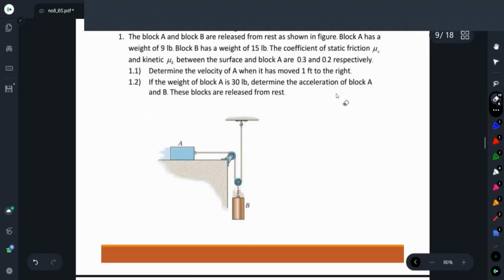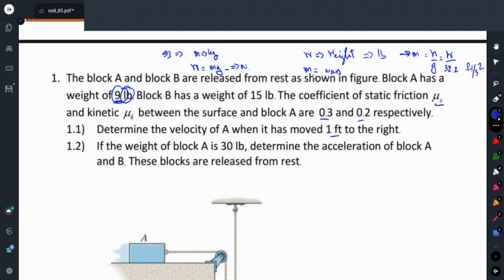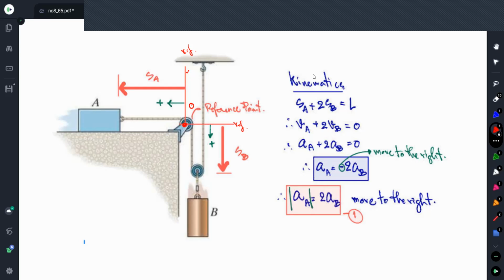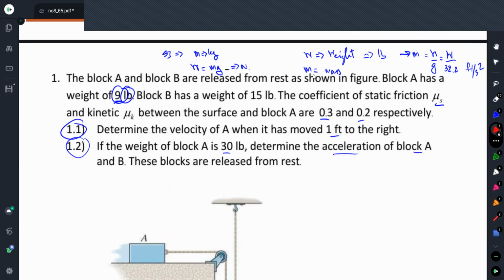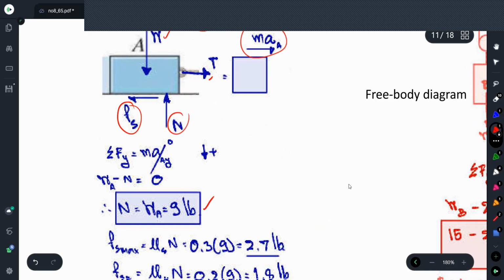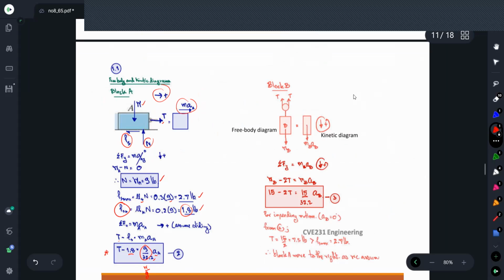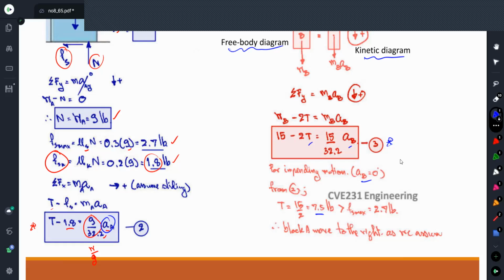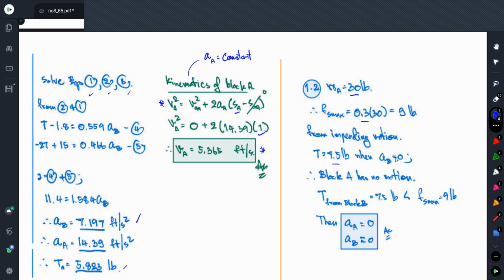CVE231 4 11 65no1